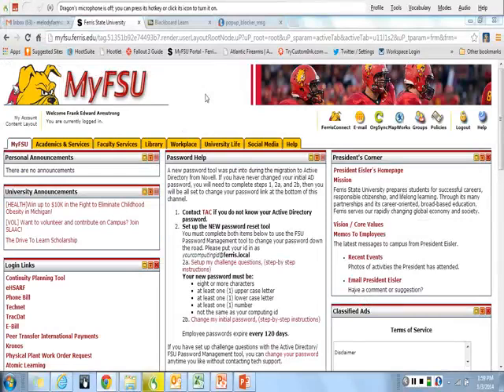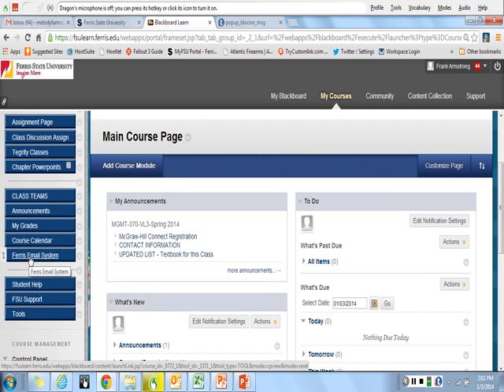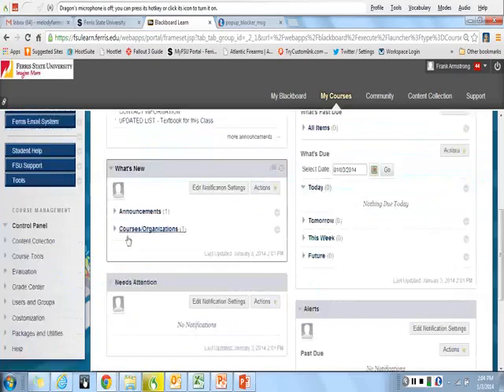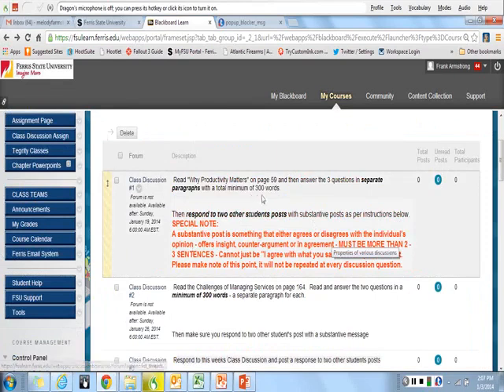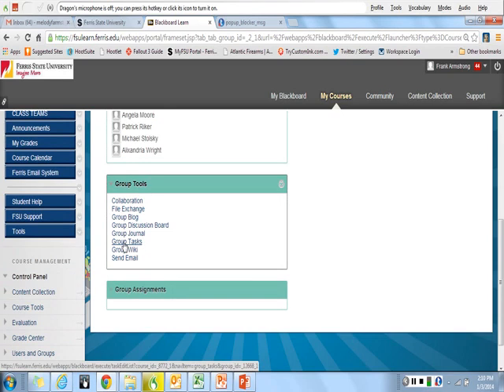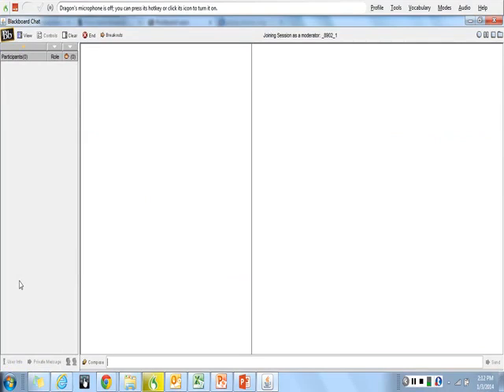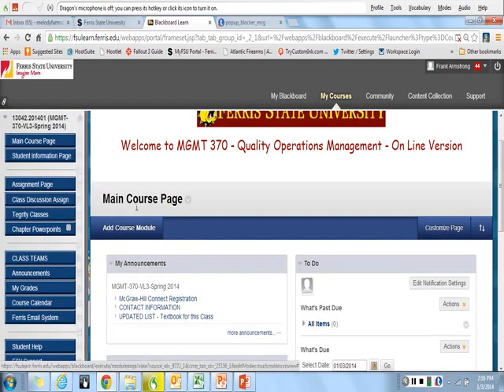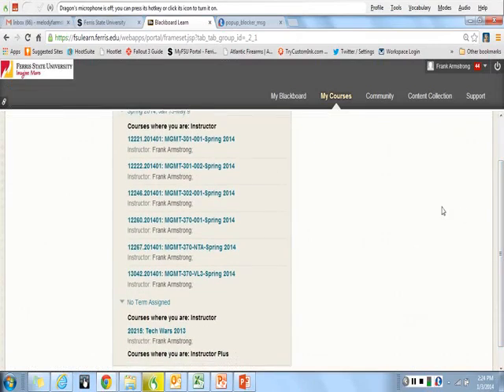How to Navigate Ferris Connect